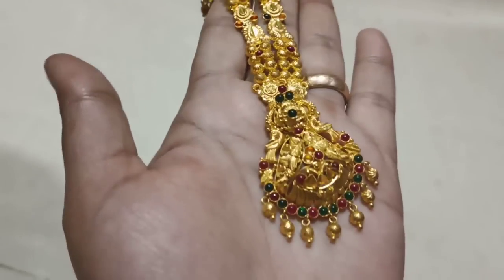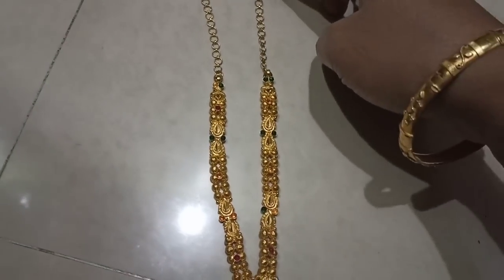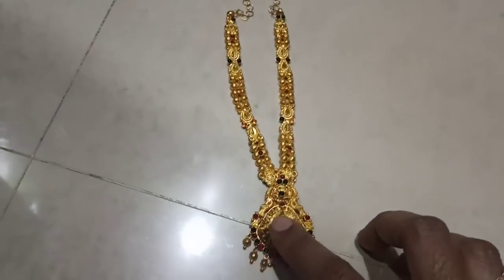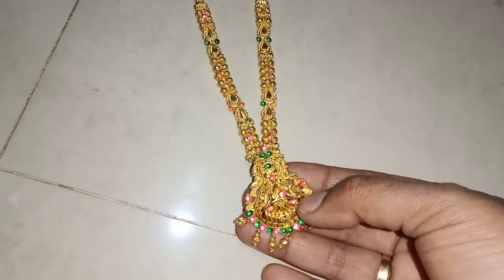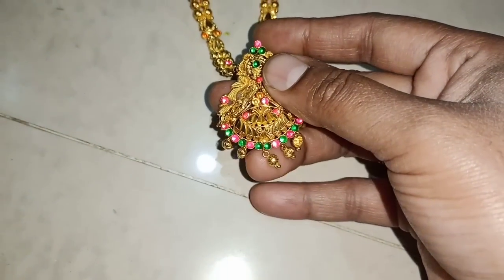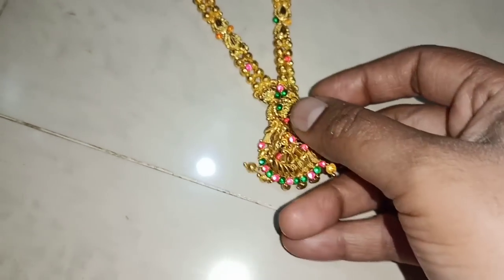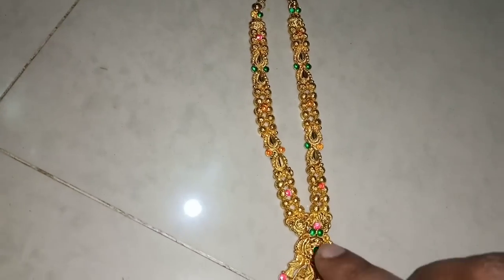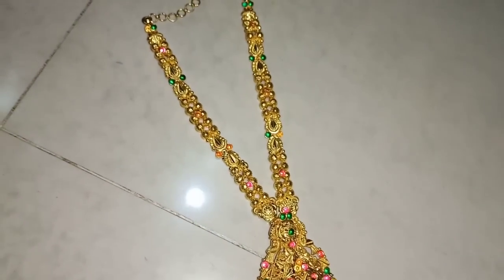18 gram gold necklace 🥰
Hai 🥰 everyone have a good day
Anitha health tips Kannada

ಶ್ರೀಮತಿ ನಿಲಯ shrimati nilaya